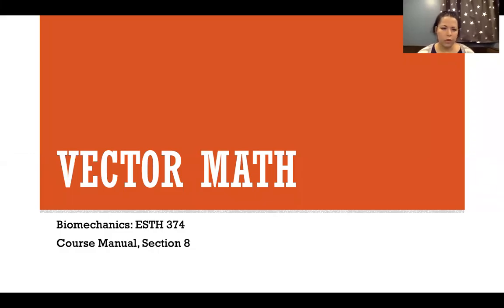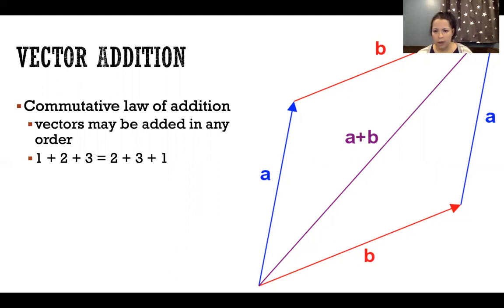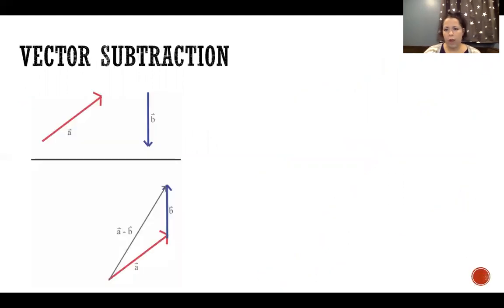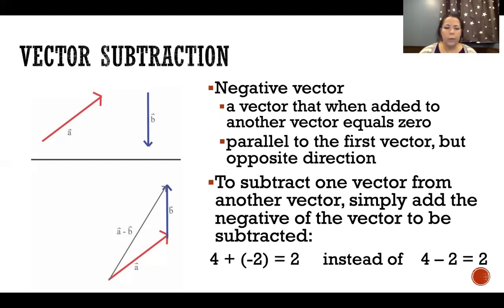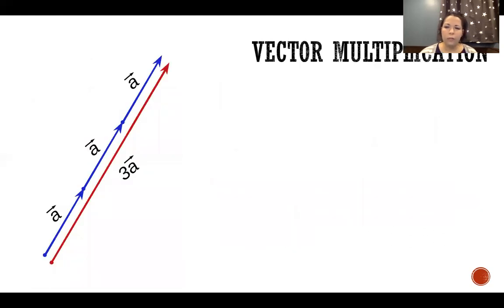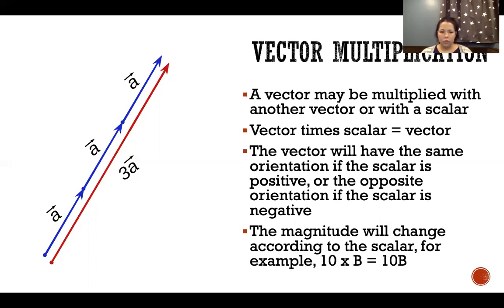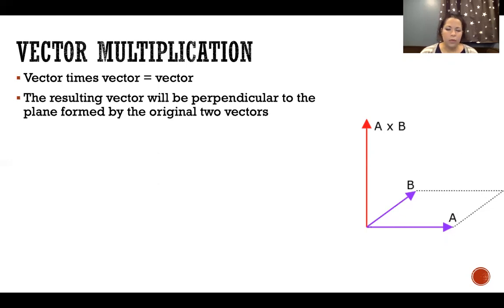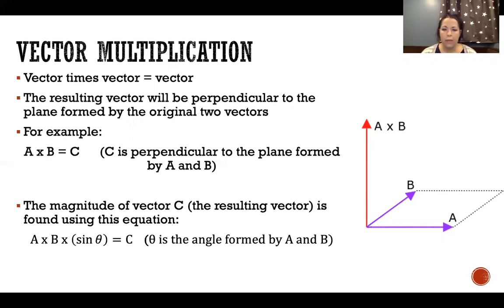Vector Math - Biomechanics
Vector Math - Biomechanics: Vector addition, Vector subtraction, Vector multiplication